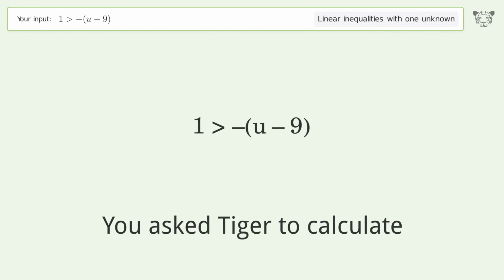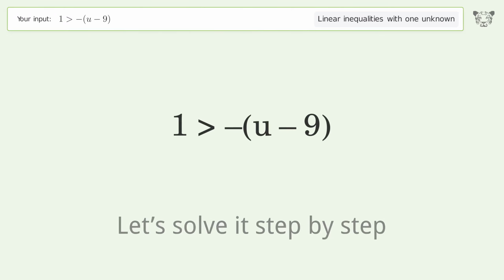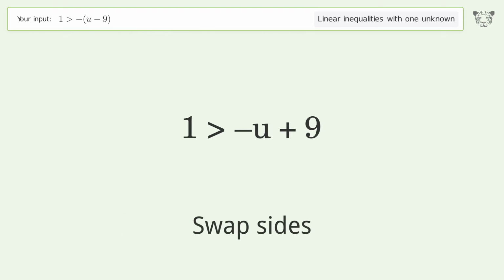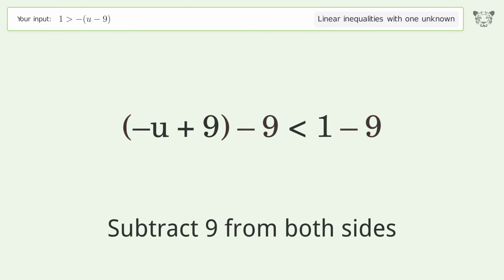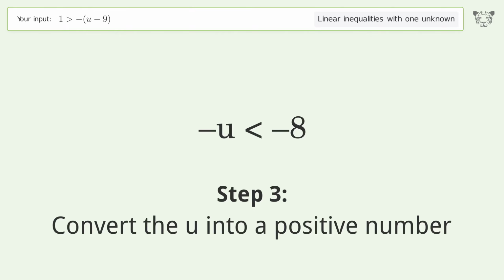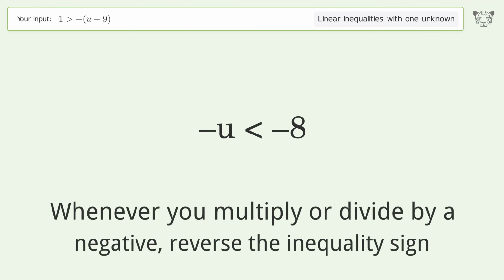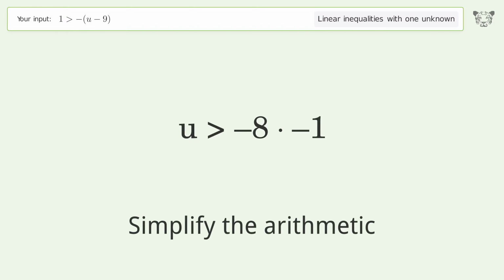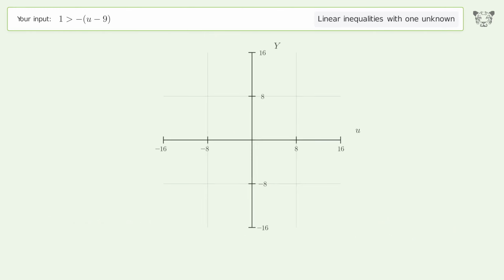Solving Linear Inequalities: 1 is Greater Than -(u-9)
Struggling with 1 is Greater Than -(u-9)? Watch our step-by-step video on Tiger Algebra to master this linear inequality effortlessly. Also, check out for more tips and tricks